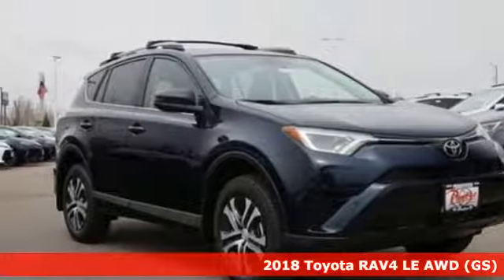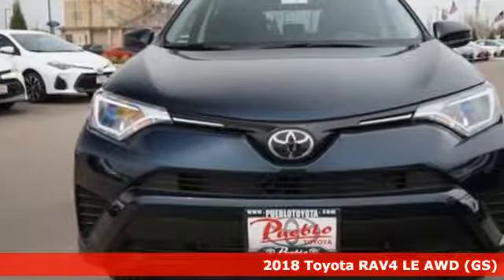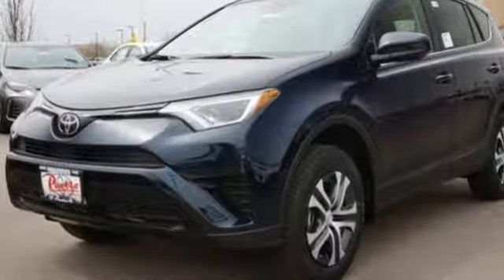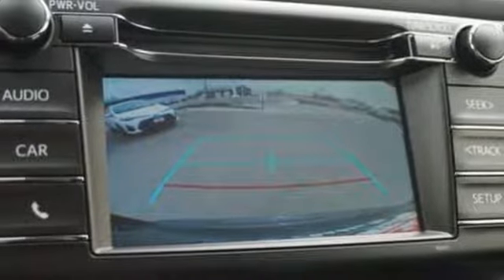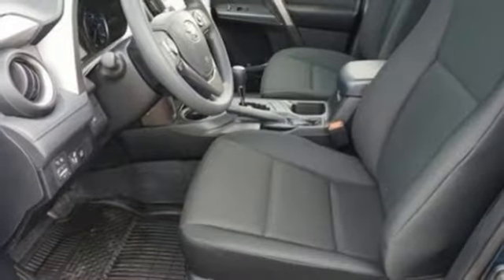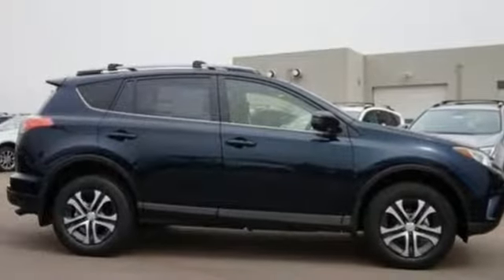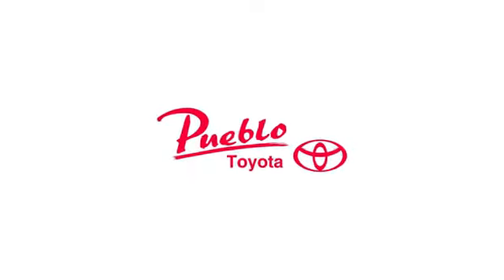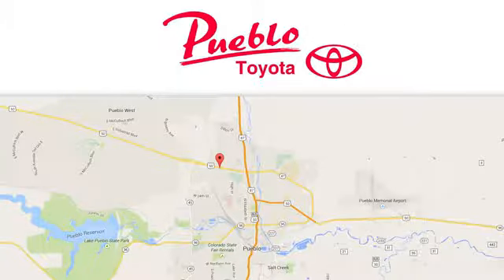New 2018 Toyota RAV4 Pueblo CO Colorado Springs, CO #186064 - SOLD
Year: 2018
Make: Toyota
Model: RAV4
Trim: LE
Engine: 2.5L 4 cyls
Transmission: Automatic 6-Speed
Color: Galactic Aqua Mica
Interior: Black
Stock #: 186064
VIN: JTMBFREVXJJ213002

Pueblo Toyota
2220 US-50 West
Pueblo, CO 81008

Address:
2220 US-50 West